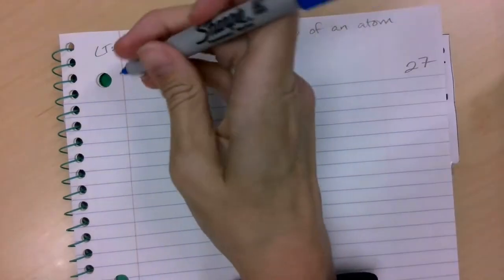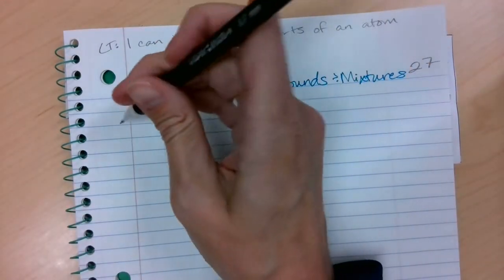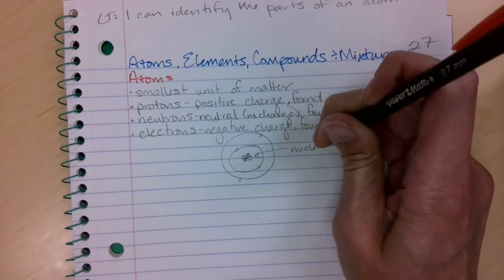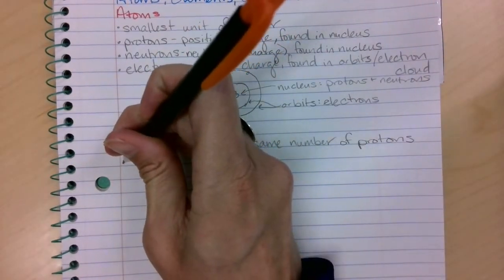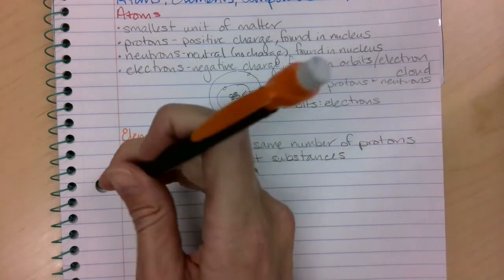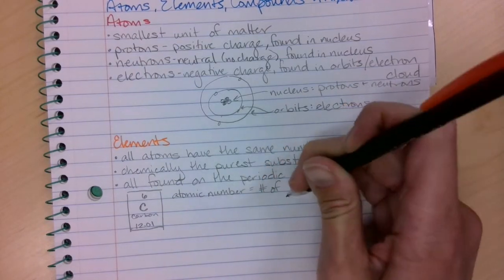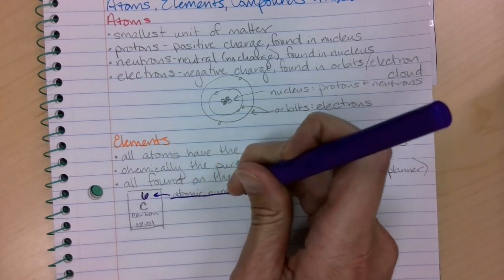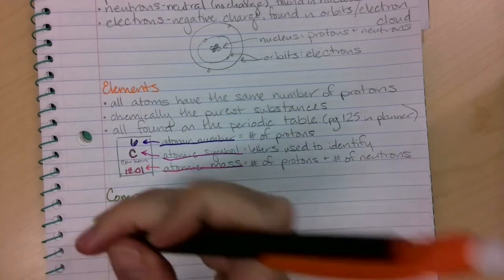Atom, Element, Compound, Mixture Notes